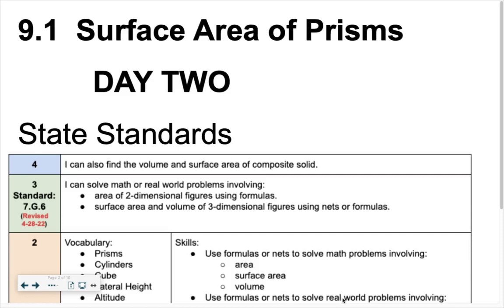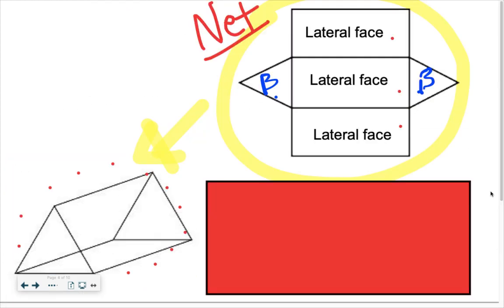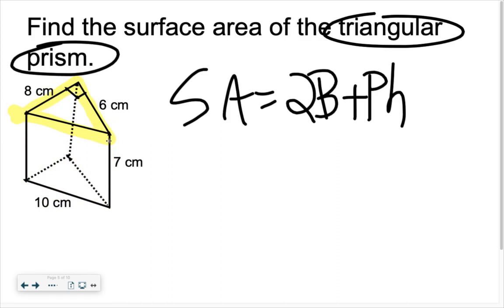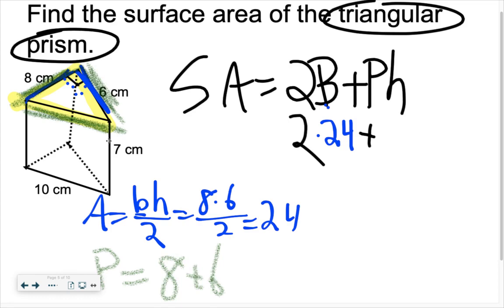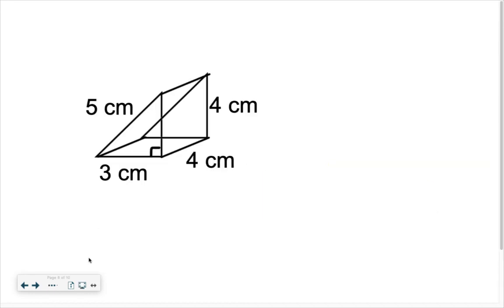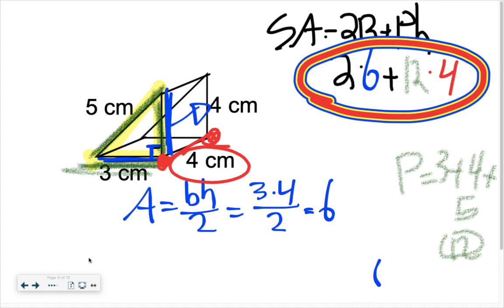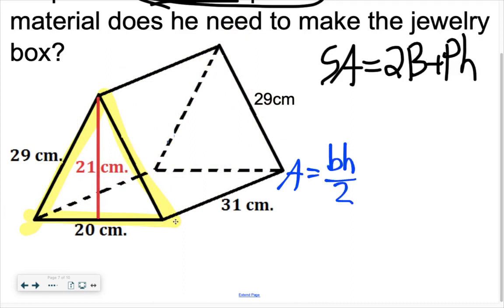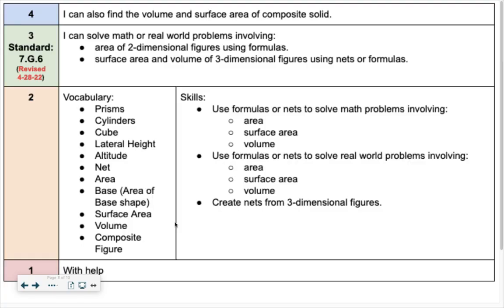9.1 Day 2 Triangular Prisms 2022 23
Big Ideas Course 2 (7th Grade Math). Chapter 9 Lesson 1 Day 2 (per bw/mps)